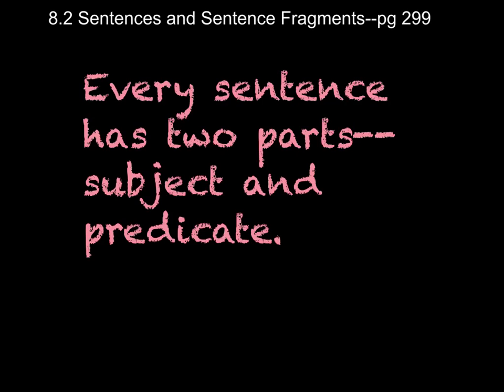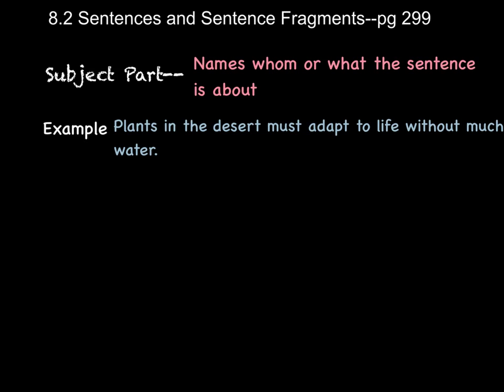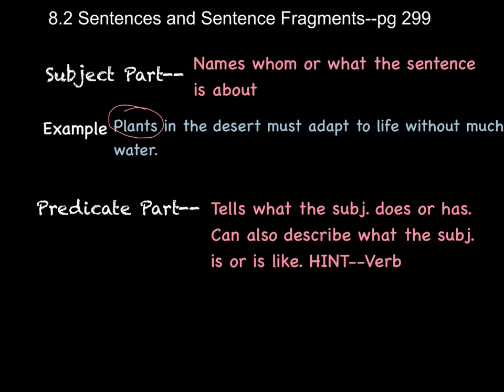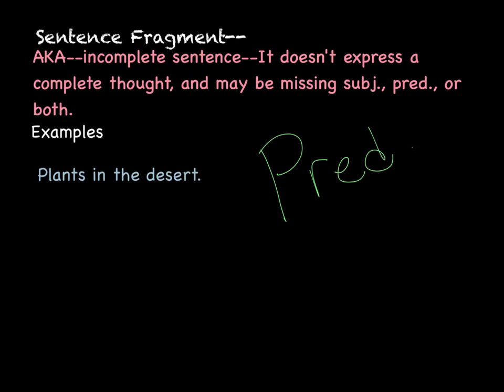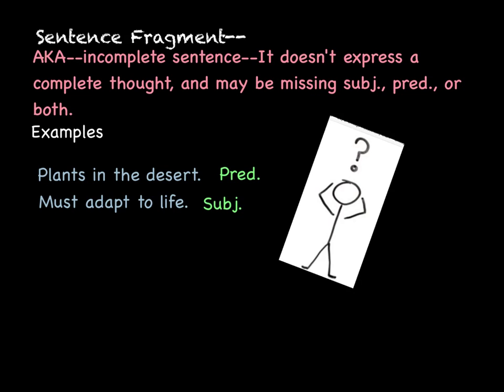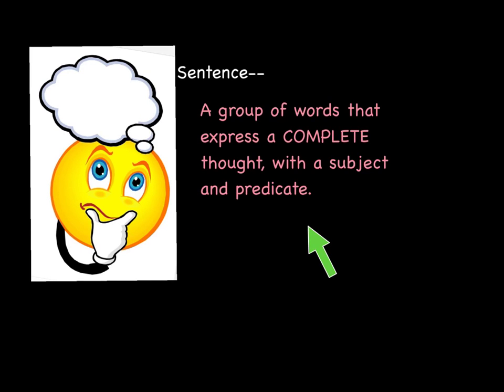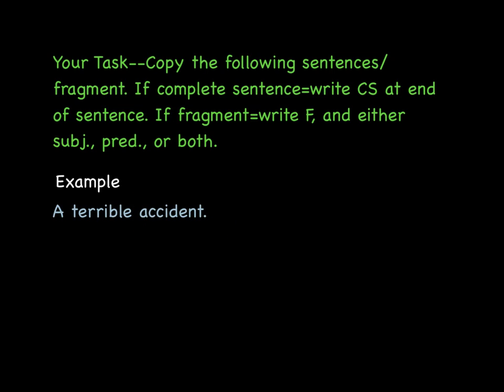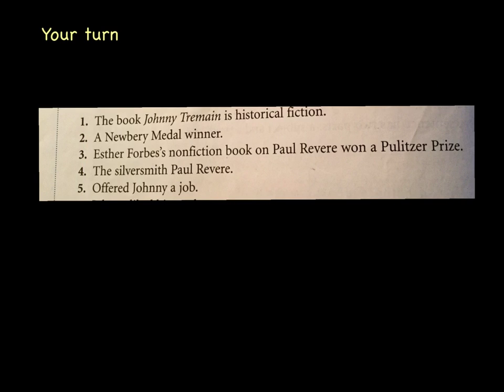8.2 Sentences and Fragments